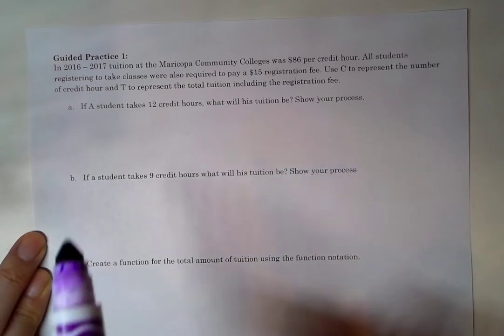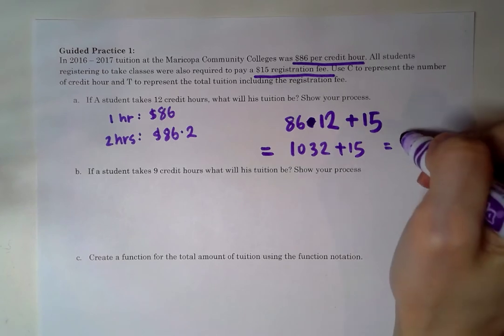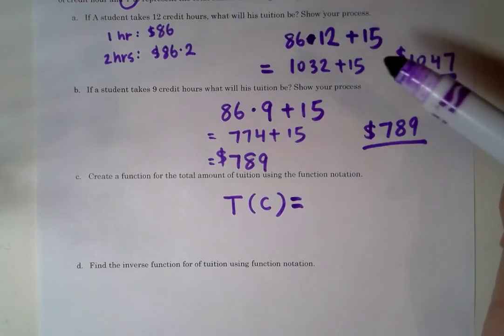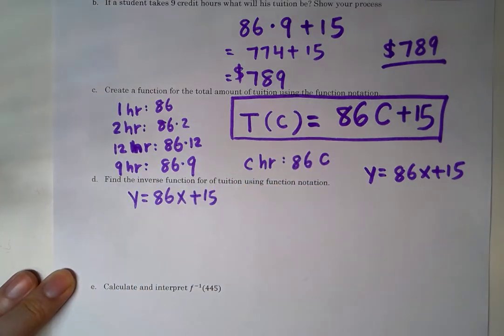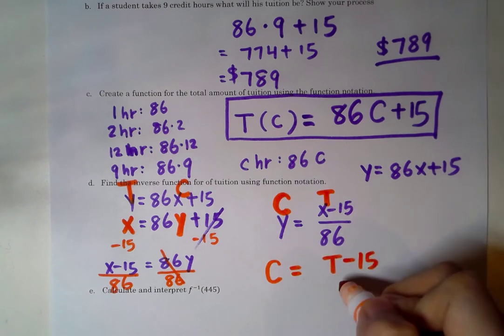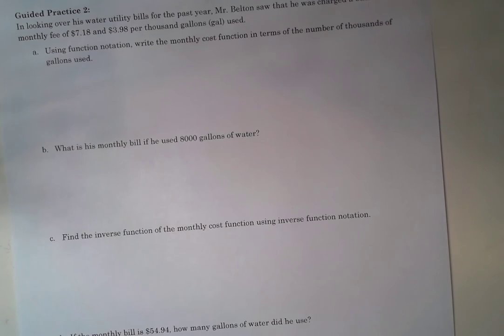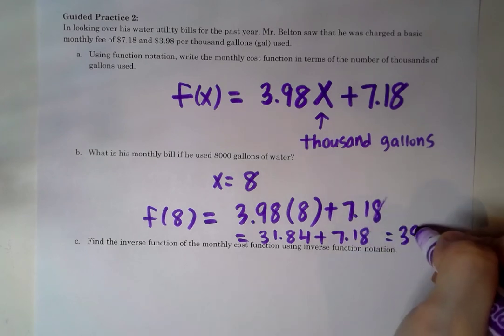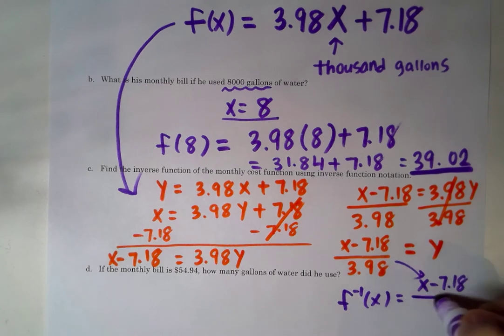3 20 Alg2 P2